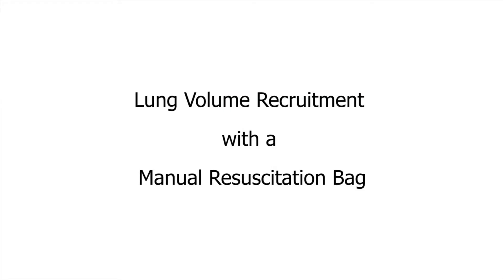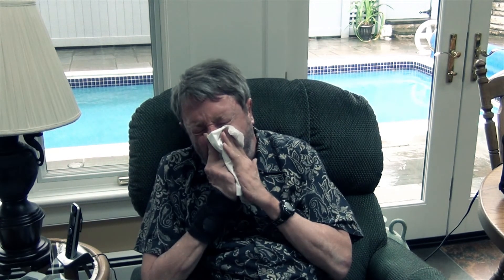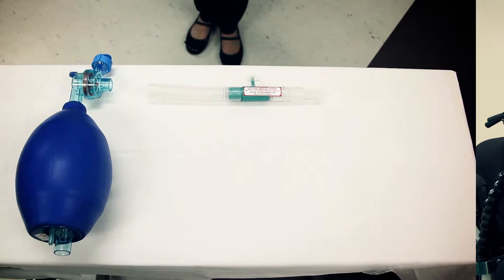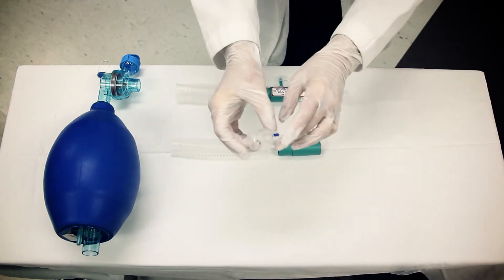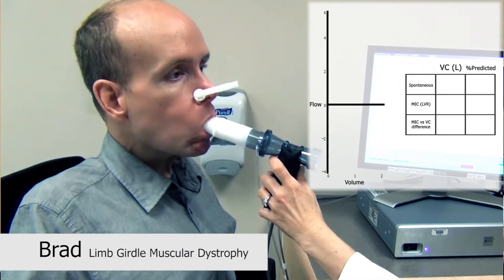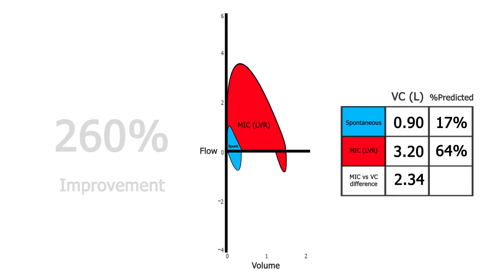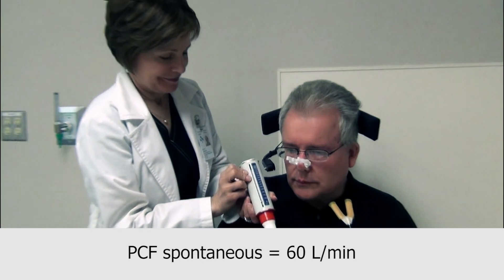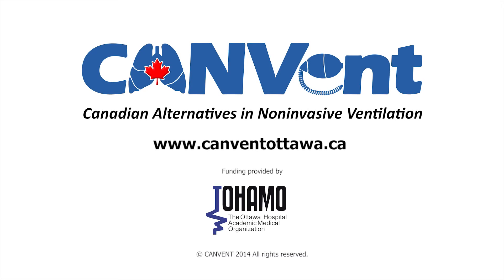Lung Volume Recruitment with Manual Resuscitation Bag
LVR stands for lung volume recruitment. LVR using a hand-held medical breathing bag is a tool to help you stack one breath one top of the other until your lungs feel full. LVR with the breathing bag may be helpful if you have a neuromuscular disease or spinal cord injury with weak breathing muscles. Daily use of the LVR bag will increase lung air volume beyond what you can take in on your own to improve chest expansion and clear mucus from your lungs. for more information.